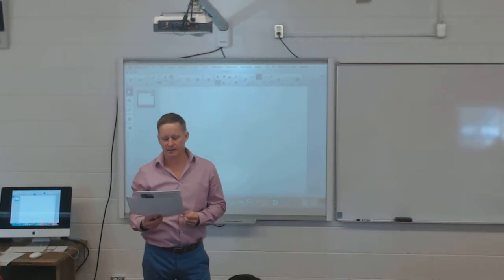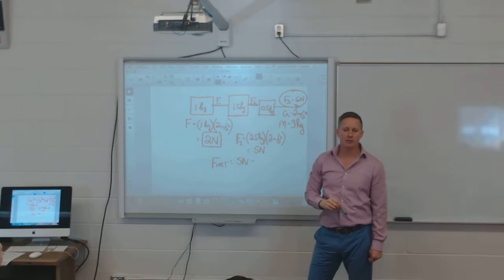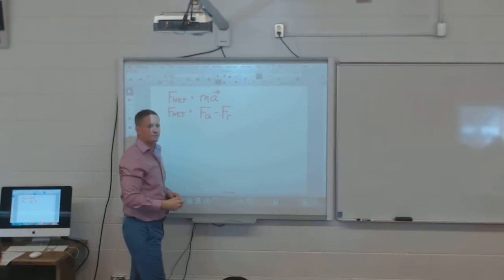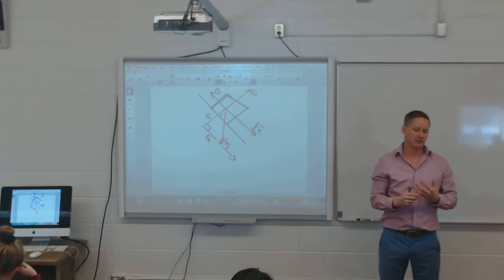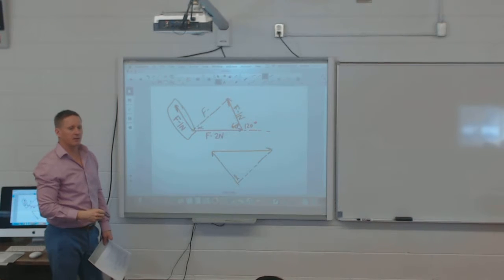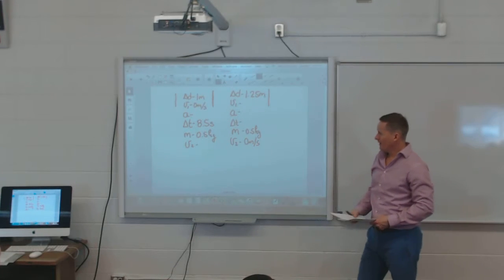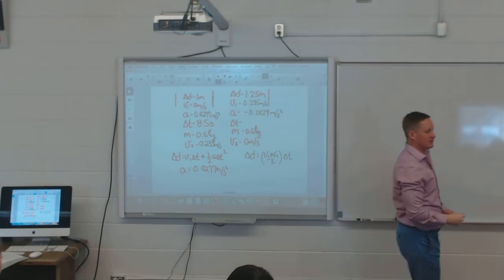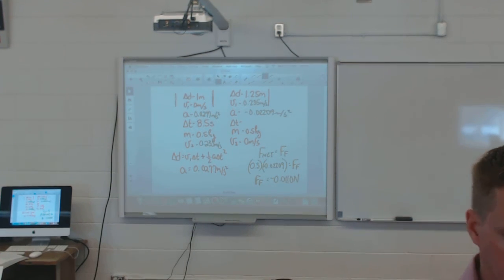Pages 138 and 143